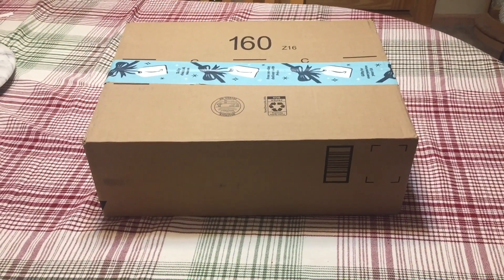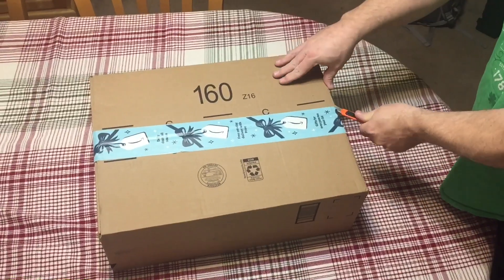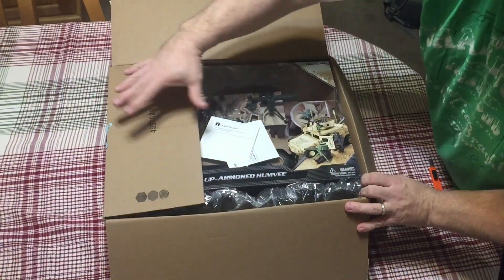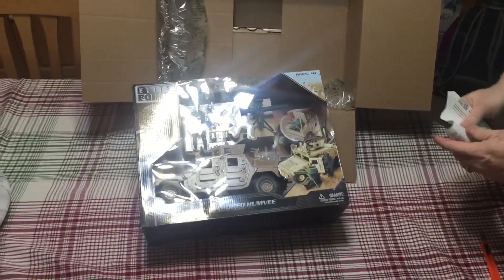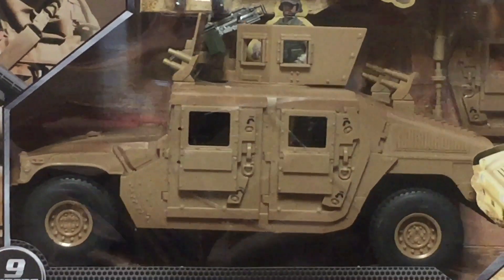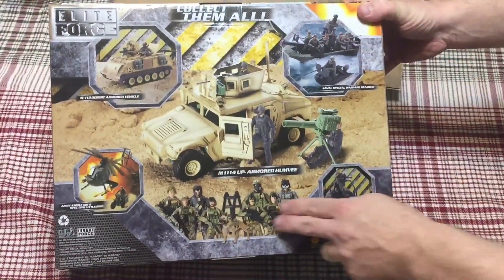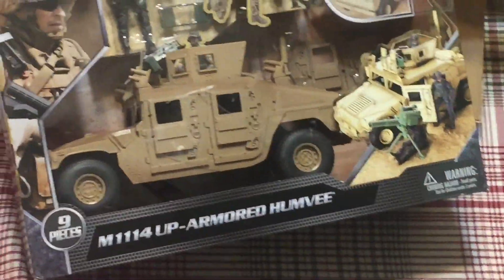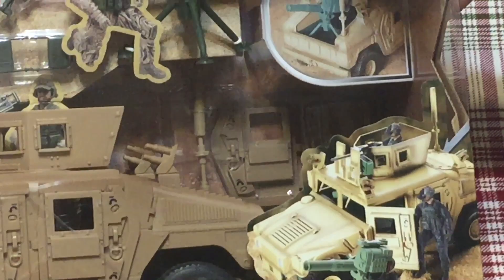Elite Force M1114UP-Armored Humvee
Incoming! 12/17/19 Elite Force M1114UP-Armored Humvee  1:18 scale